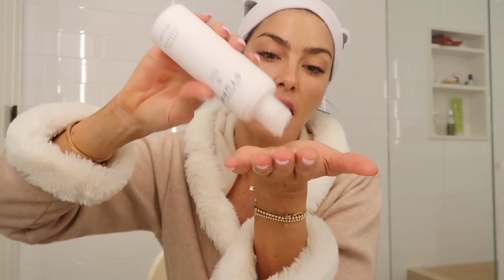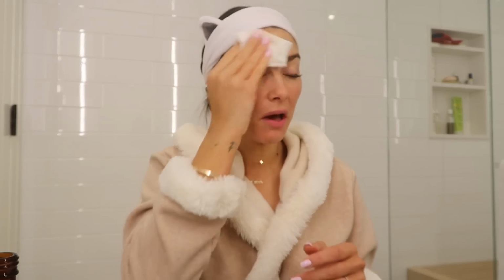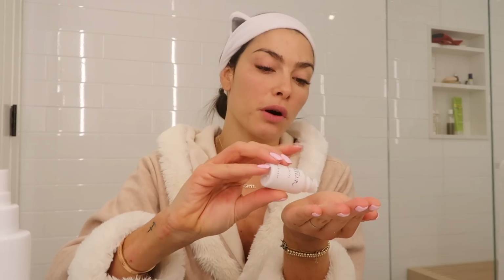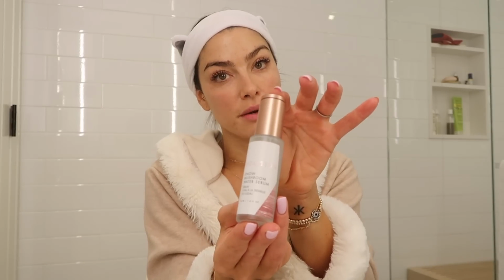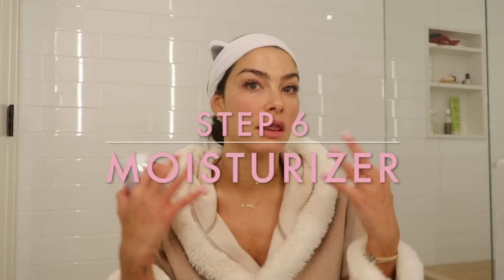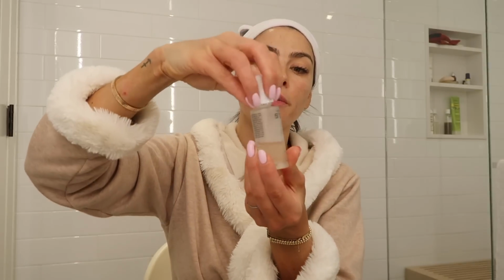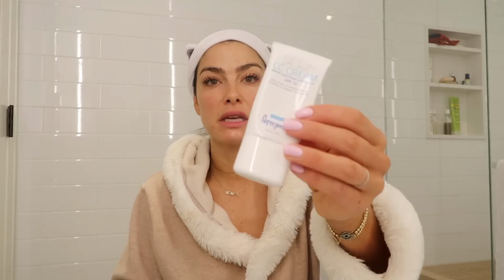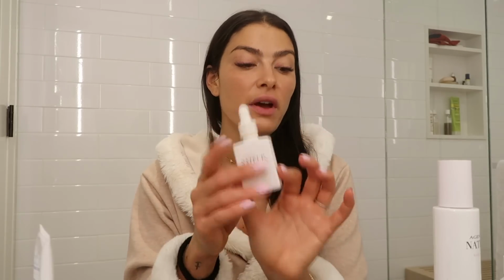MY MORNING SKINCARE ROUTINE! CLEAR, HYDRATED SKIN!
PRODUCTS MENTIONED:

Marie Veronique Hypo Tonic Toner
Rose Water Toner
Agent Nageur Holi Water
Agent Nageur Holi C ttps://shopstyle.it/l/XrtU
Biologique Reserche Placenta Serum
Volition Water Mushroom Serum
Sunday Riley Auto Correct
Zo Obagi Daily Renewal Cream
Dr Sturm Anti Pollution Drops
Supergoop CC Cream
Drunk Elephant D Bronzi
Josie Maran SPF 47

ALL MY FAVES